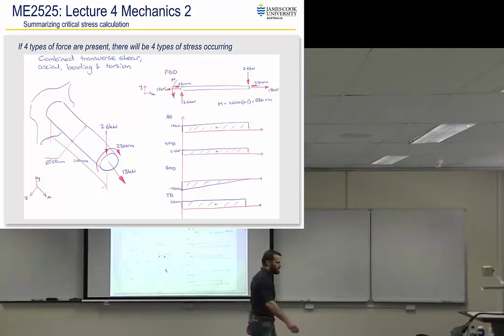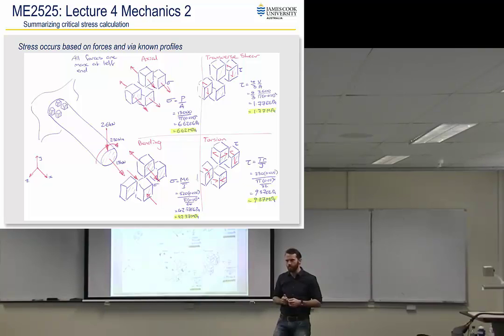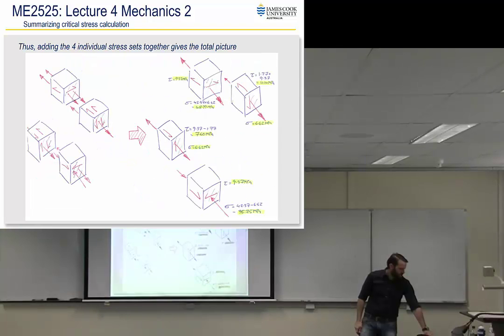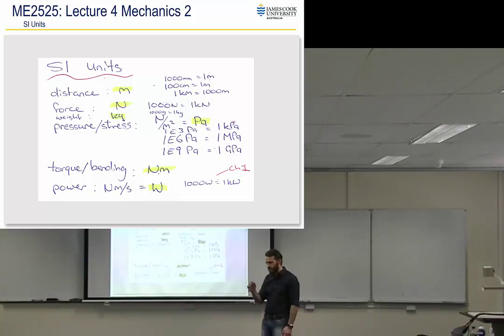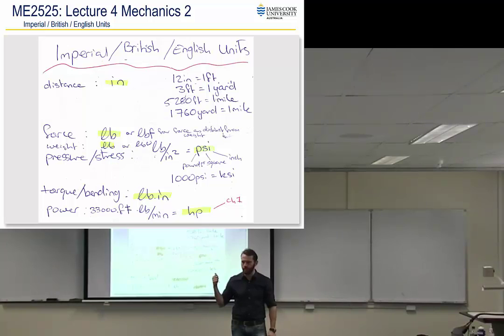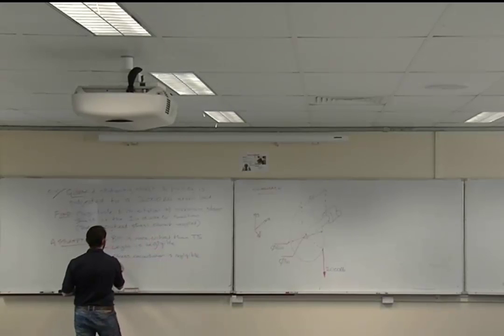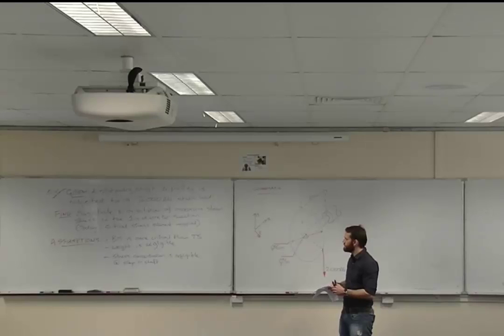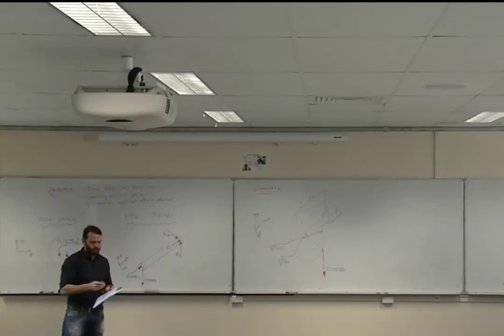ME2525 Lecture 4 (2016) Mechanics of Materials 2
Fourth lecture for ME2525 Machine Element Design at James Cook University given by Dr David Holmes. Lecture provides part 2 of a rewiew of the mechanics of materials, i.e. stress.